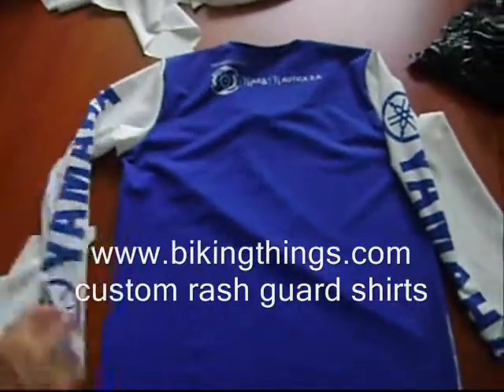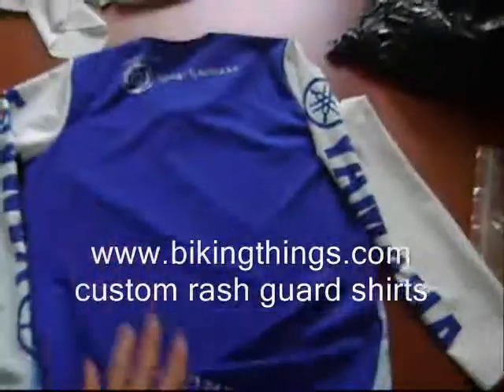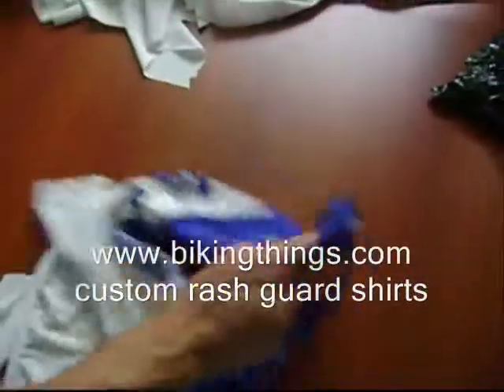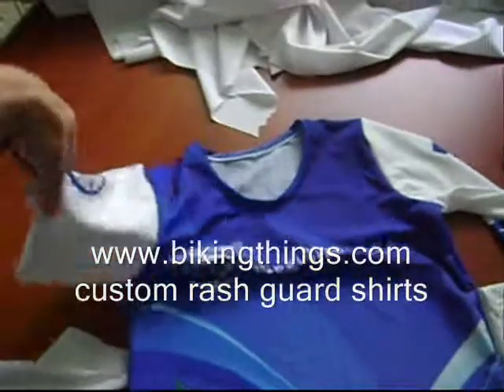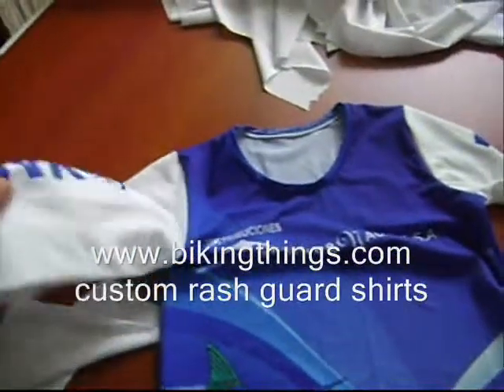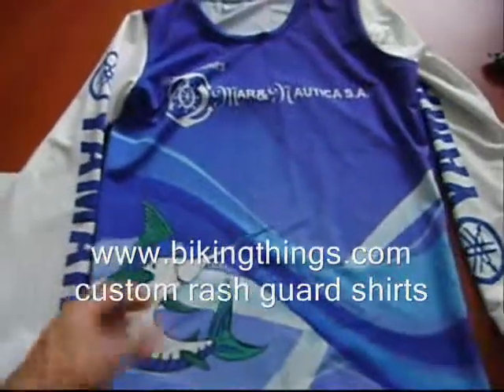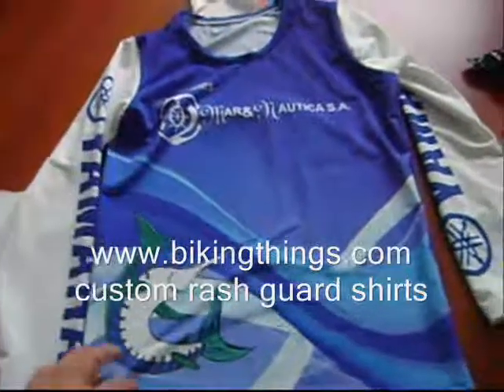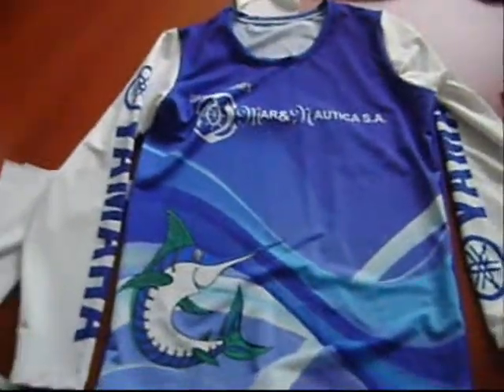custom rash guard sublimated shirts, surf, running, swimming, uv ray protection shirt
custom rash guard sublimated shirts, surf, running, swimming, uv ray protection shirt, amazing custom made rash guard, beach sun protection shirts, rash protection shirts, amazing rash guard lycra shirts